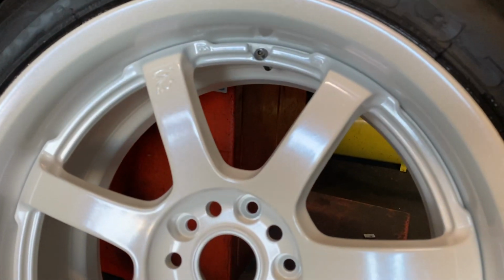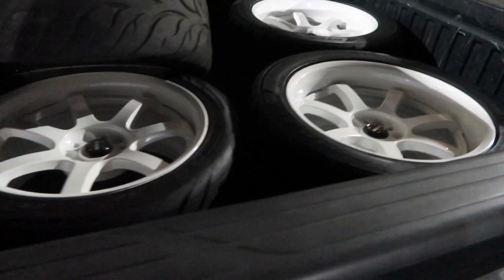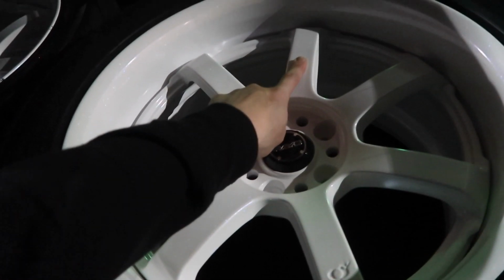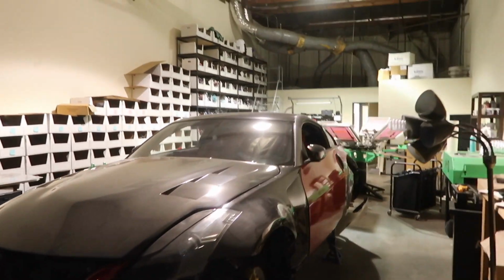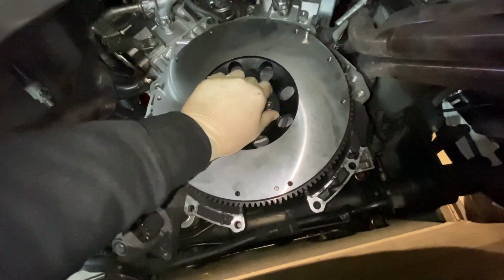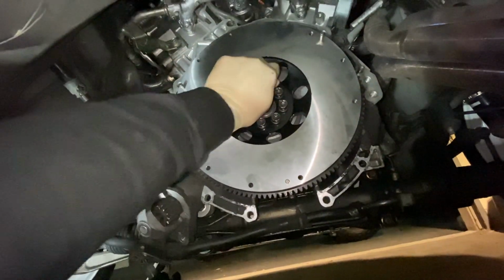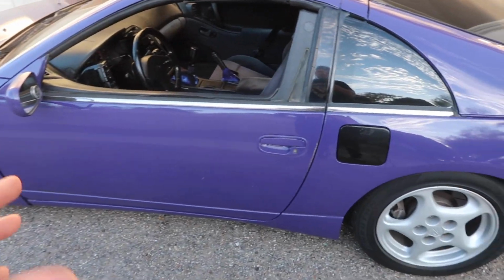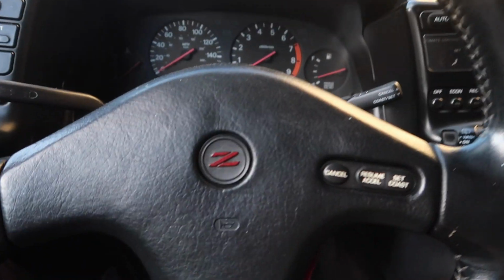NEW WHEEL COLOR FOR THE 350Z!